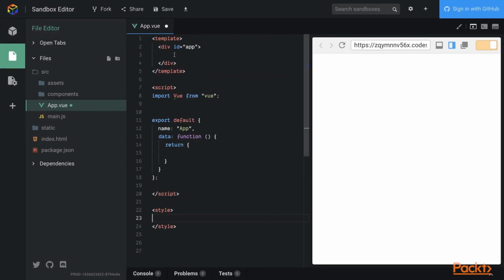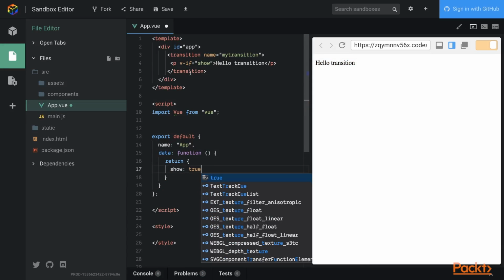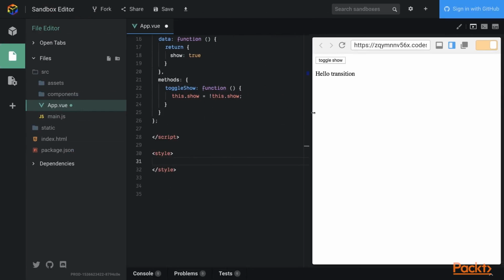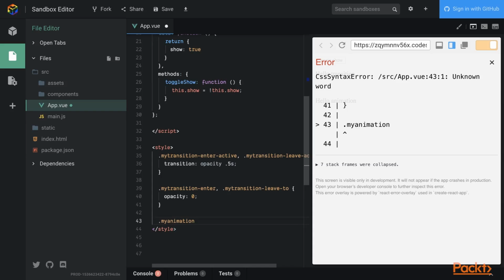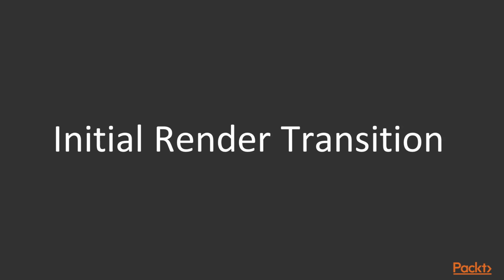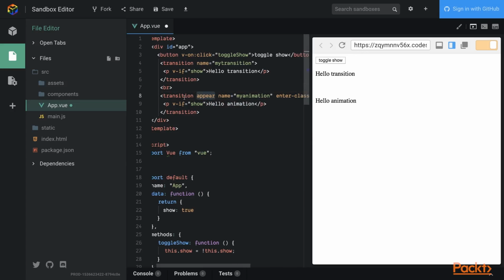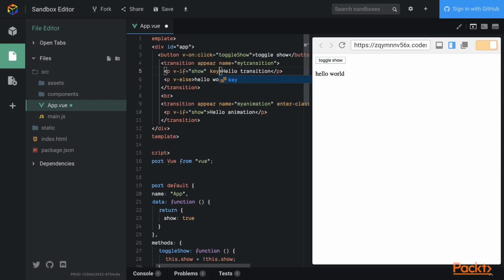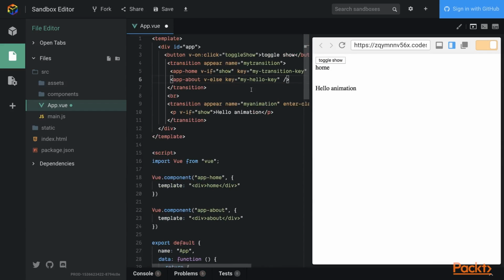Vue.js Application Development Essentials : Transition Between Element & Component|packtpub.com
This video tutorial has been taken from Vue.js Application Development Essentials. You can learn more and buy the full video course